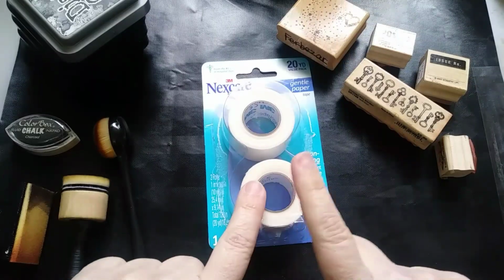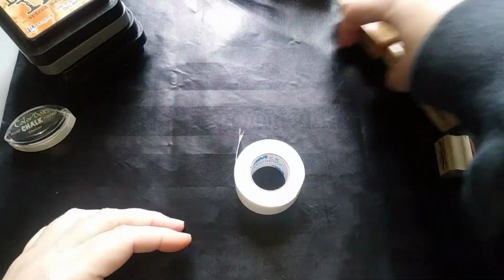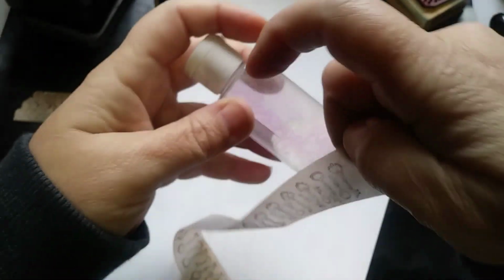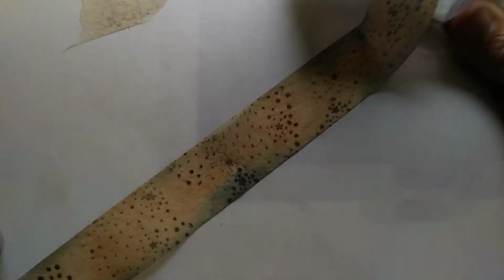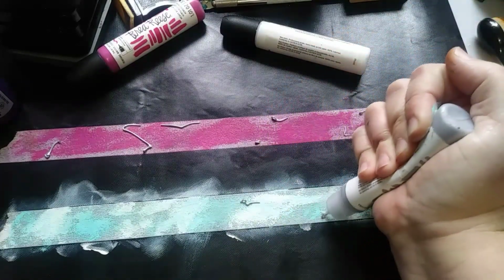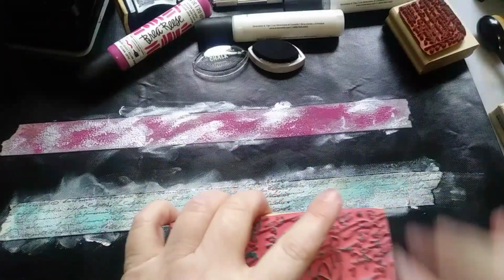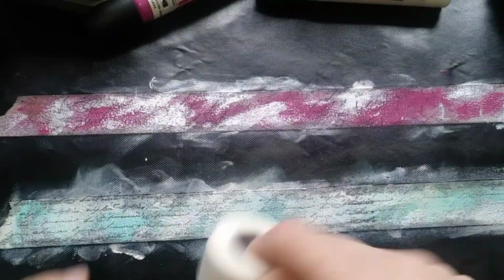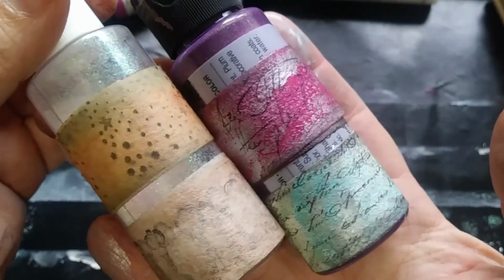DIY Washi Tape : Most Like REAL Washi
Making DIY Washi Tape. 2 different methods to make Washi Tapr that is Very Close to the real thing in texture and feel.